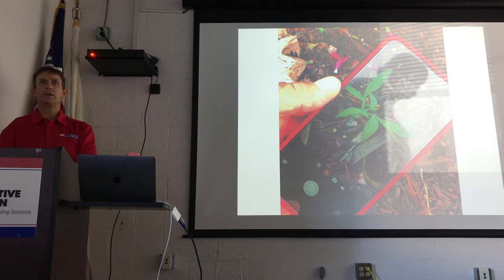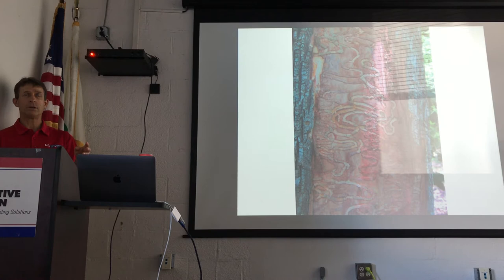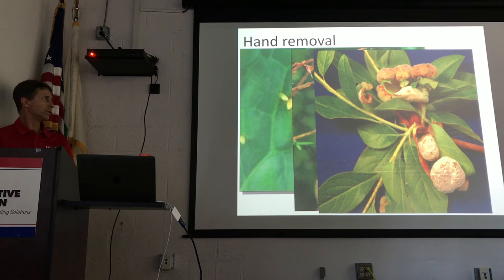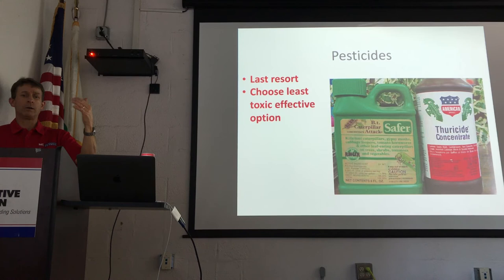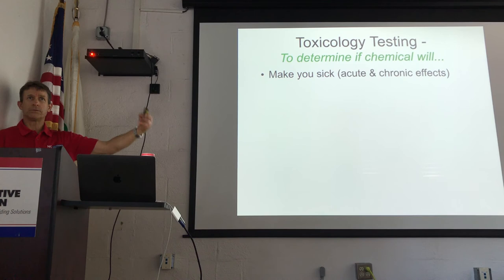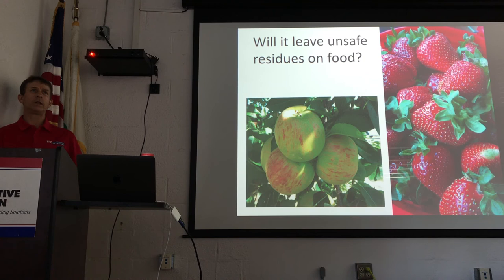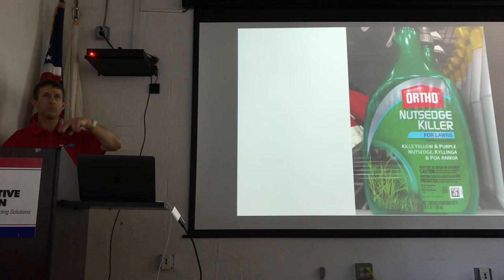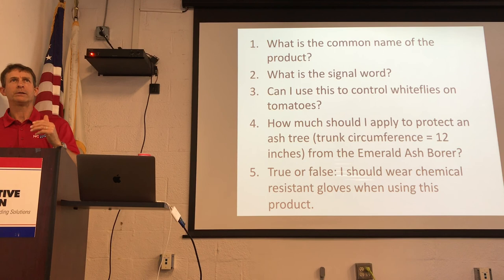IPM, Part 2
Taught by Vance / Warren Area Agriculture Agent Paul McKenzie.